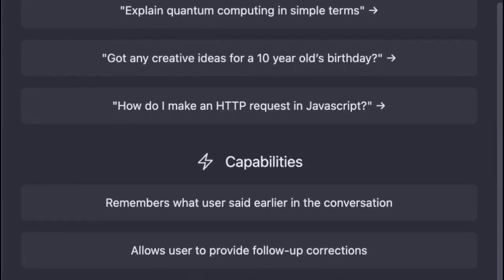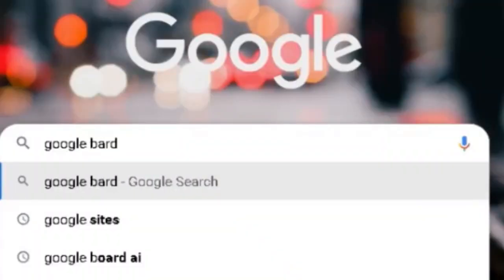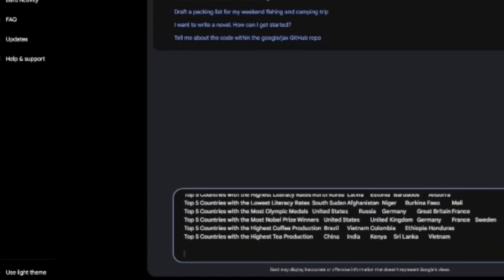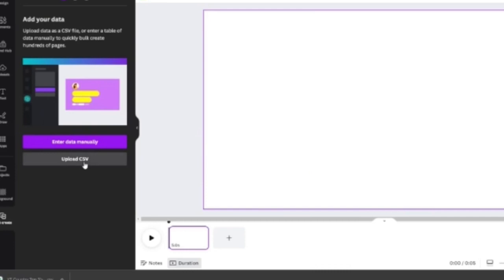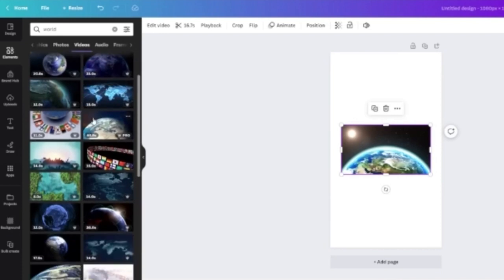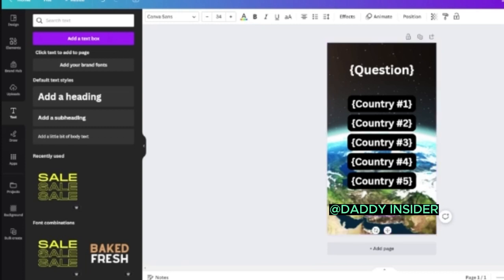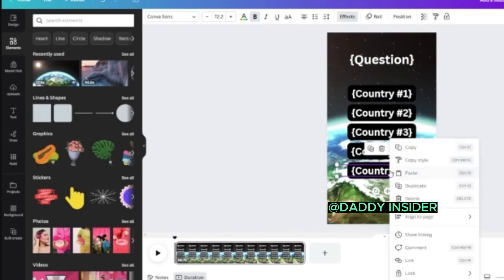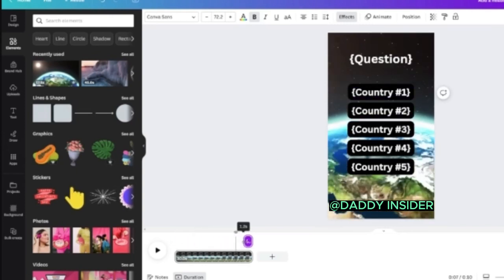Make 500+ YouTube Shorts in 10 Minutes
Welcome back to your favourite channel Daddy Insider. You can make Youtube shorts in bulk like 500+ shorts in a very short time and can make money with it. So if you are looking to make money with YouTube Shorts this video is for you.

In this informative video, we dive into the world of YouTube Shorts and show you how to create in bulk and monetize your short videos. Discover the potential earnings, best practices, and strategies to maximize your revenue with YouTube Shorts.

Whether you're a content creator or looking for a new income stream, this video has all the tips and tricks you need to start earning money with YouTube Shorts. Don't miss out on this opportunity to monetize your creativity and grow your channel. Watch now and unlock the earning potential of YouTube Shorts!